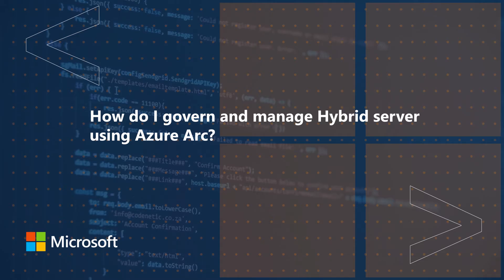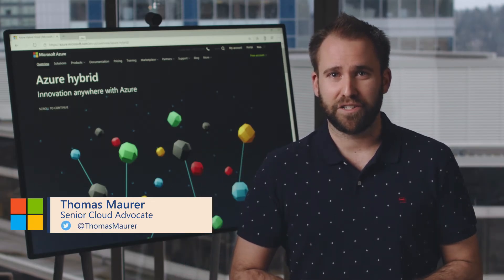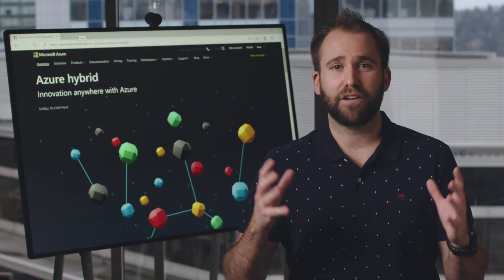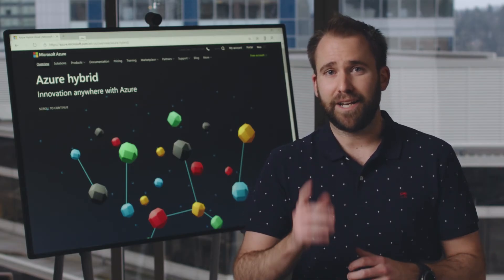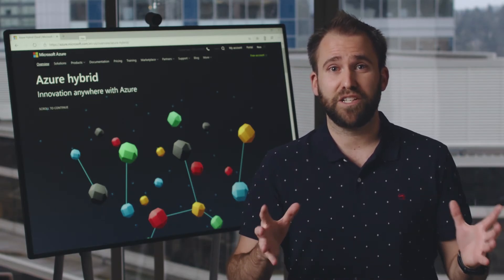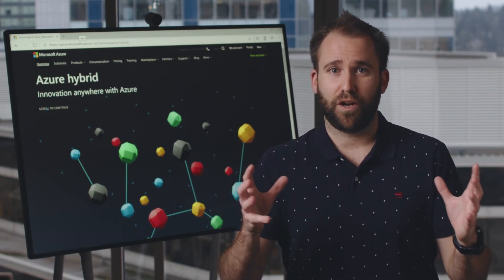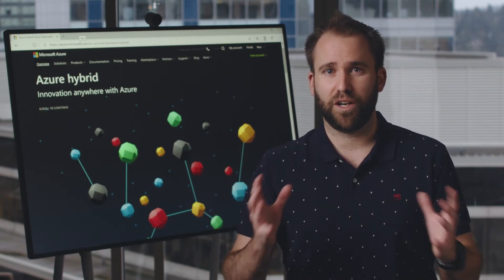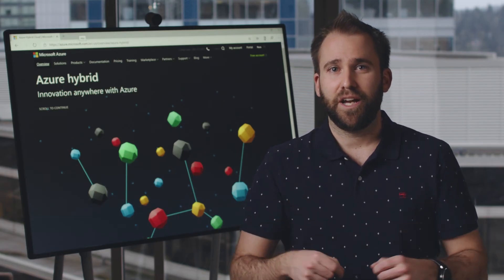How do I govern and manage Hybrid server using Azure Arc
Hybrid Cloud environments get increasingly complex. Admins and operators need to manage 100s and 1000s of different applications, some of them very modern running on PaaS, serverless, or containerized, others run on a virtual machine or even on physical servers. These servers can run in Azure, in on-premises datacenters, branch offices, stores, factories, or even at other cloud providers. Azure Arc for servers helps to manage and govern them anywhere.